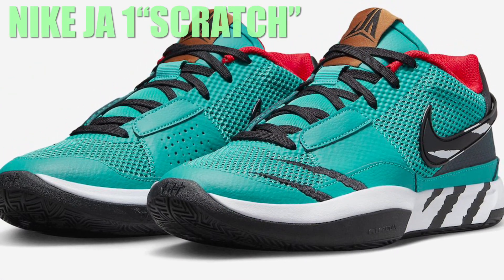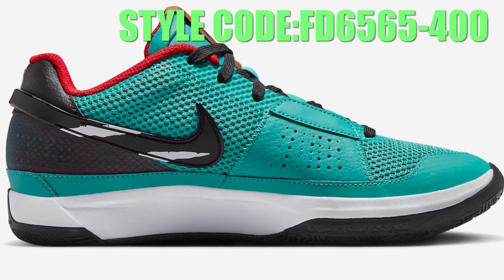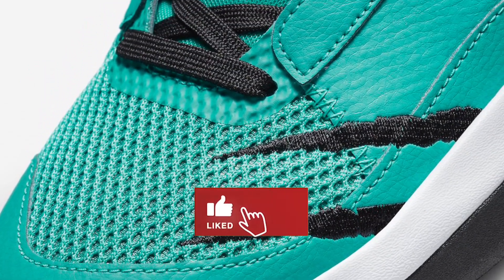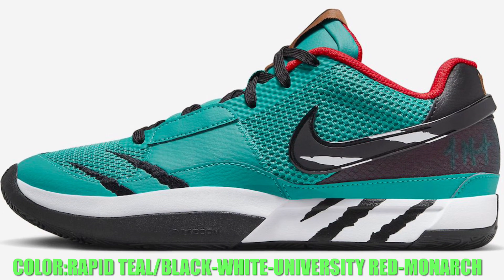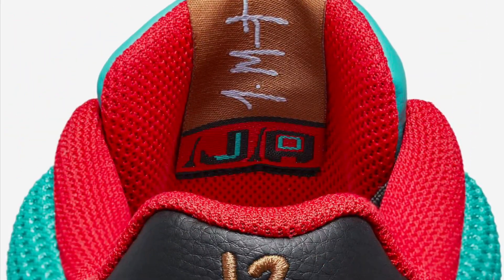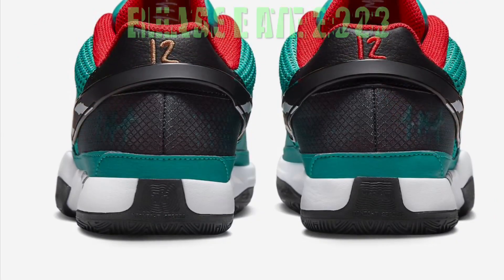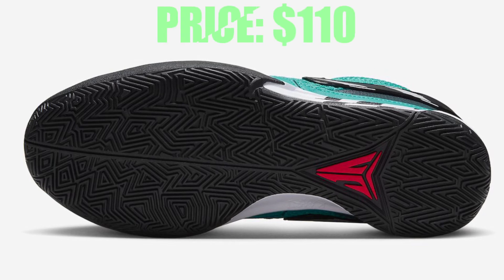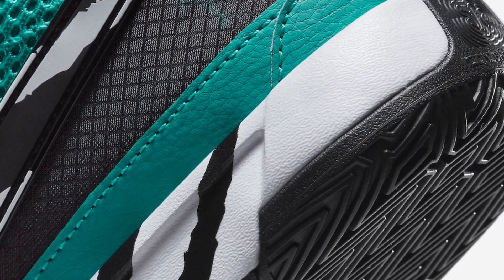Nike Ja 1 "Scratch" Pays tribute to Memphis Grizzlies alternate uniforms “OFFICIAL IMAGES”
Nike Ja 1 "Scratch"
Color: Rapid Teal/Black-White-University
Red-Monarch
Style Code: FD6565-400
Price: $110
Select retailers and Nike.com